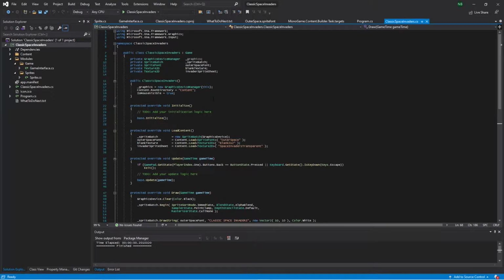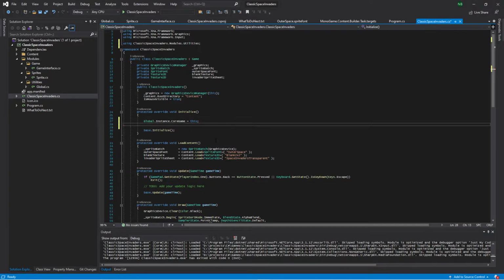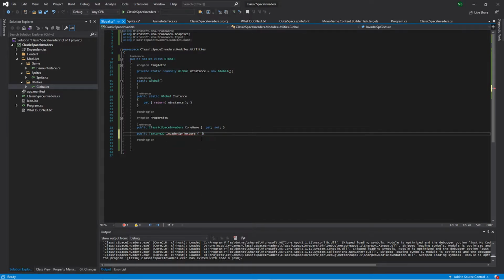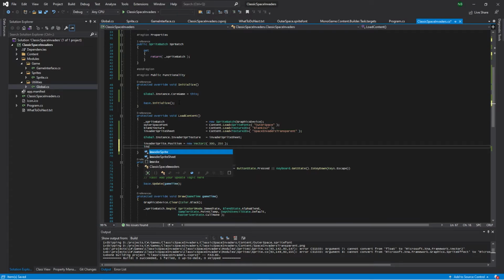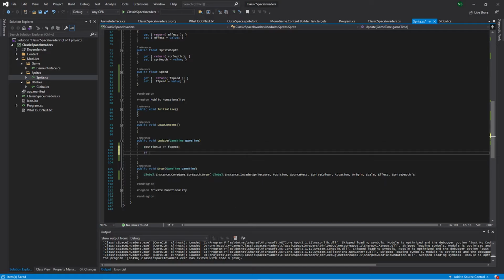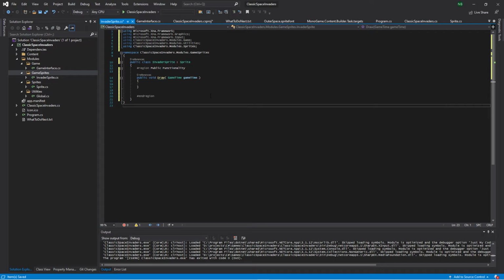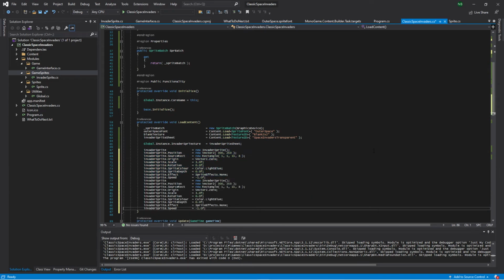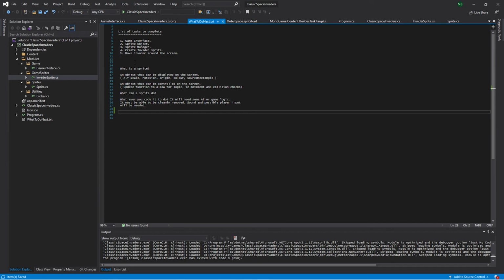Write your first game, programming Space Invaders using MONOGAME and VS2019, Sprites and code. EP04c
In this video, we continue on from part b, where we create a global singleton, extend on our game interface and sprite class, create an invader sprite and get it moving. This section has been very long, but hopefully, I have gone at the right speed for the new programmers among us.
The following links were mentioned in this group of videos:

Source Project ClassicSpaceInvaders, zip of project folder shared on GoogleDrive -